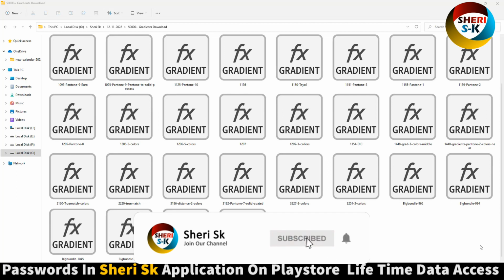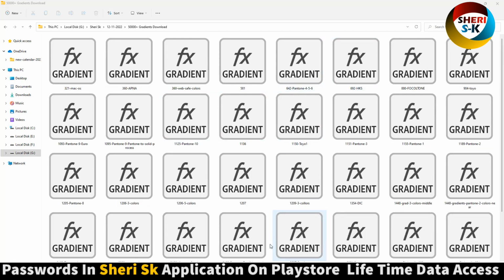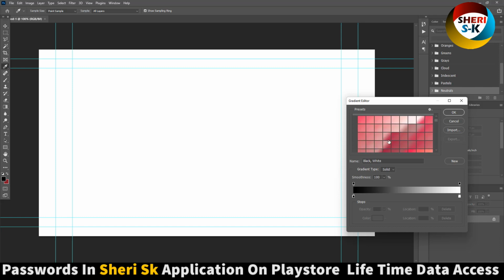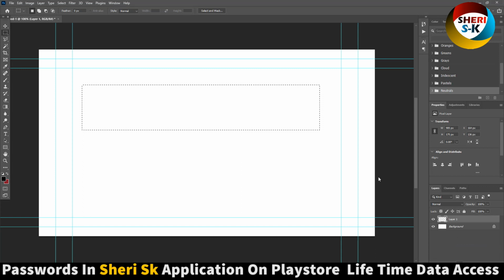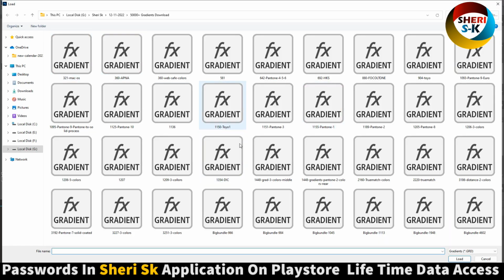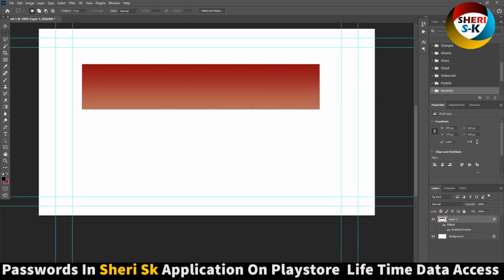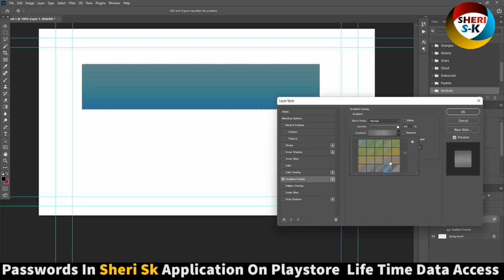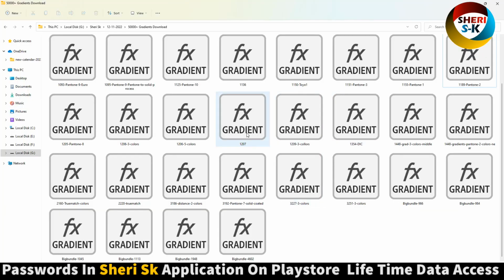How To Use Gradients Files In Photoshop |Sheri Sk|50000+ Gradients files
Photoshop Files Templates
Brochures Templates
Business Cards Templates
Tri-Fold Templates
T-Shirts Templates
Bi-Flod Templates
Frames Templates
Book Cover Templates
Infographic Templates
Wedding Album Cover Templates
Professional Stationery
Youtube Thumbnails Templates
Certificate Templates
Banners Templates
Stickers Templates
Logo Templates
Letterhead Templates
Flyers Templates
Poster Templates
Cv Resume Templates
Slideshow Templates
Promo Templates
Logo IntroTemplates

50000 Gradients files for photoshop
Photoshop Gradients for Designers
50000 Photoshop Gradients for Photoshop
Use gradients in Photoshop
Photoshop Pack Of Beautiful Gradients For All Your design
50000+ Color gradient adobe photoshop
How to Install and Use Photoshop Gradients